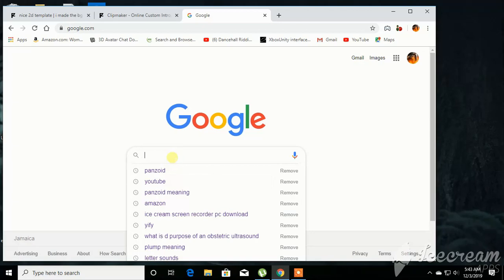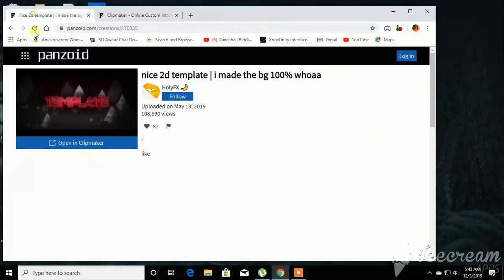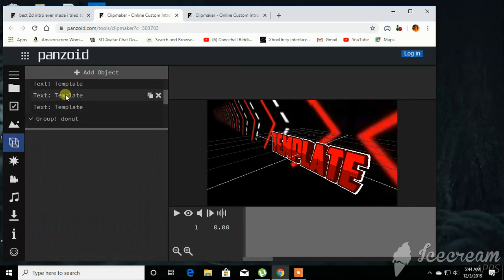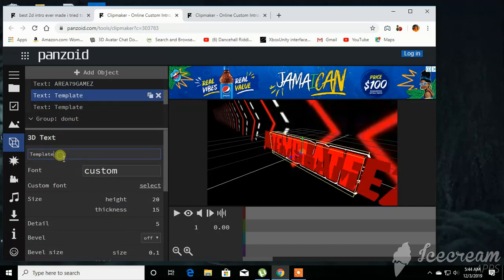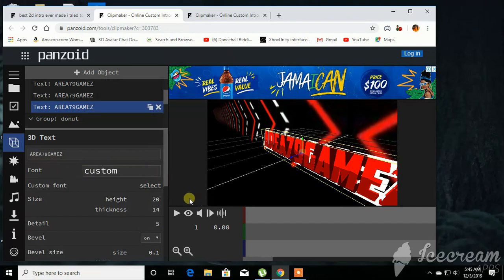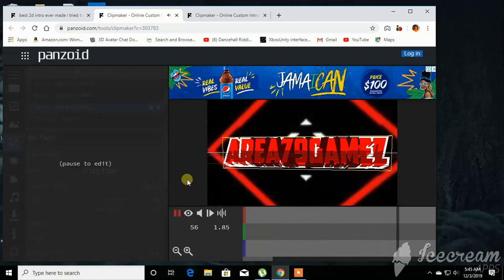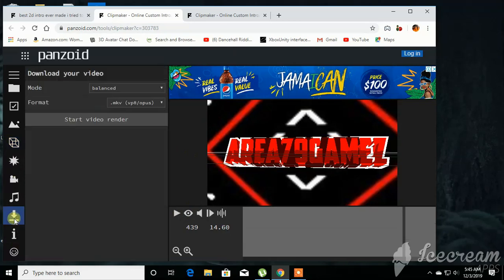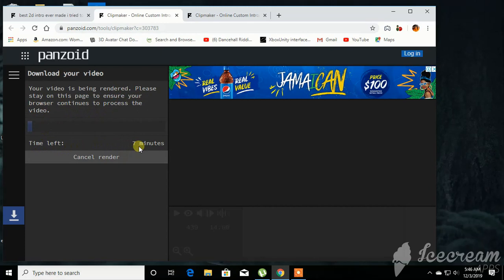How To Make (YOUTUBE INTRO) In Less Than 2Min EASY!!!